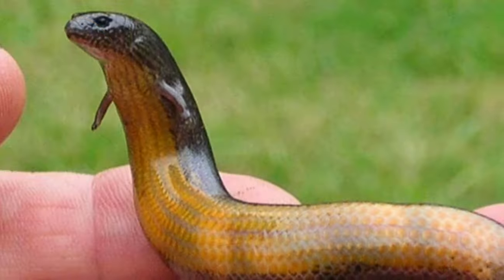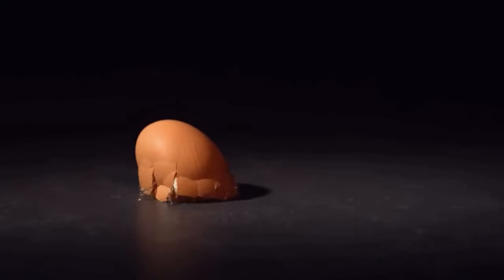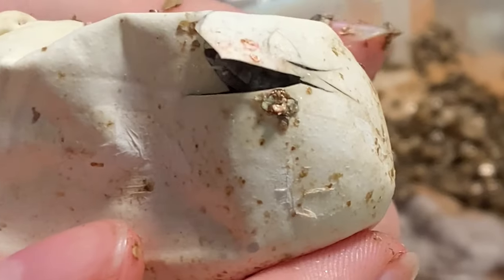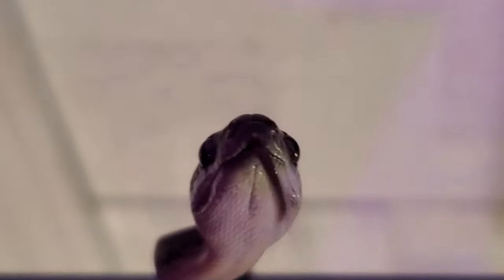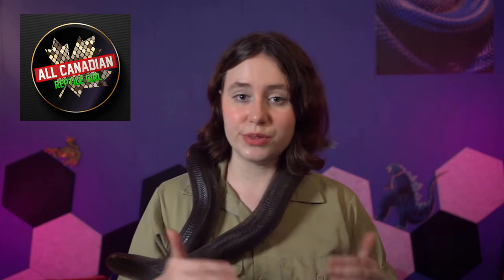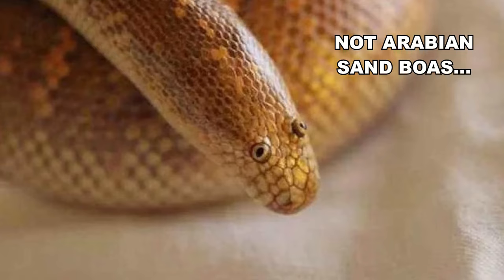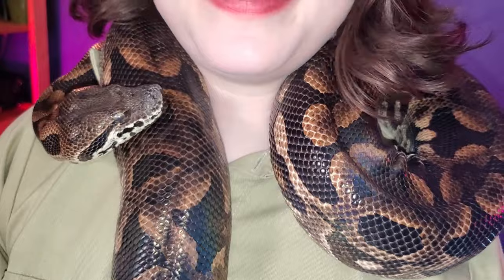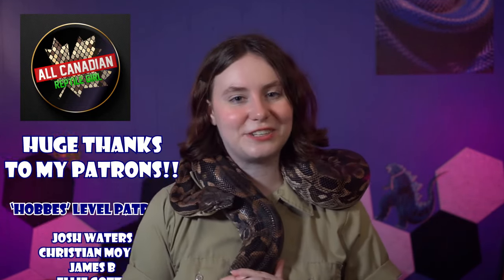Incredible! These Snakes Don't Lay Eggs - How Do They Reproduce?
Did you know that not all snake species lay eggs?  Many species give birth to live young, but it's not always as simple as live vs eggs.  There's a ton of cool stuff going on with snake reproduction, let's check it out!

Mail:
Canada